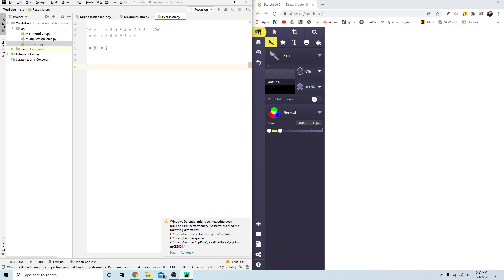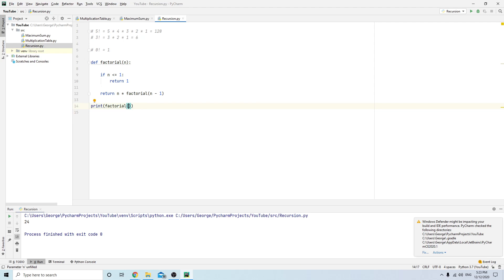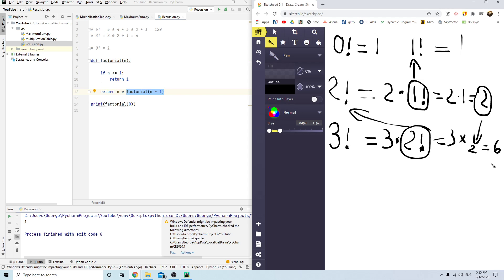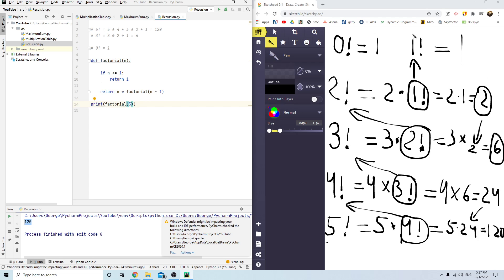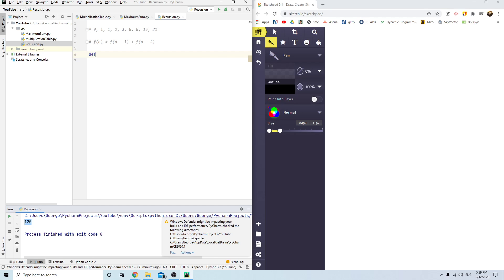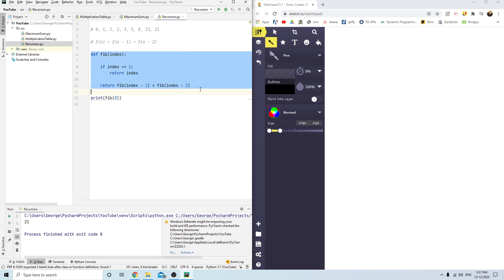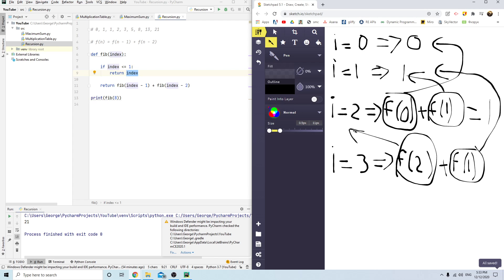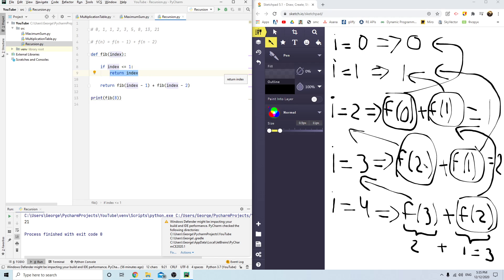Python: Recursion part 1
In this video, I will be showing you how to code a factorial and Fibonacci Sequence calculator